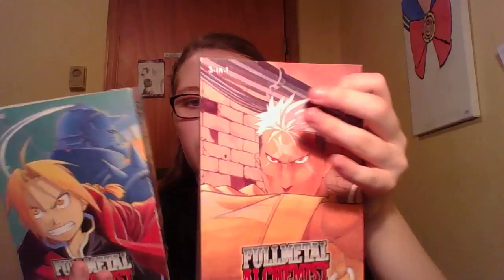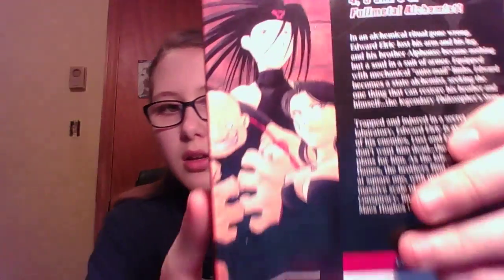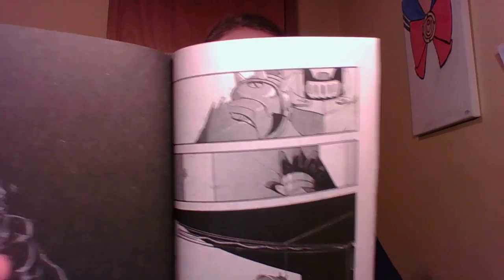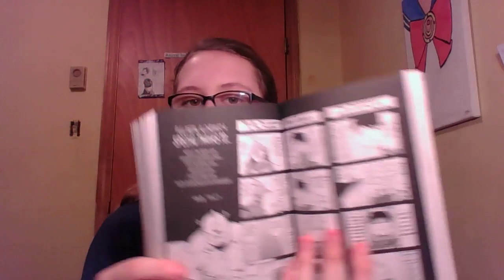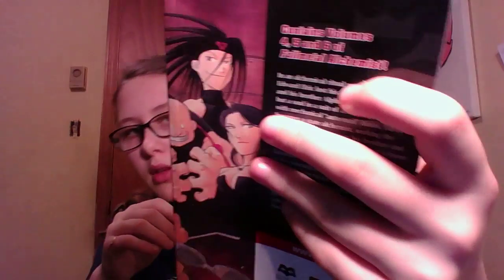fullmetal alchemist manga and anime review (volumes 4,5,6)